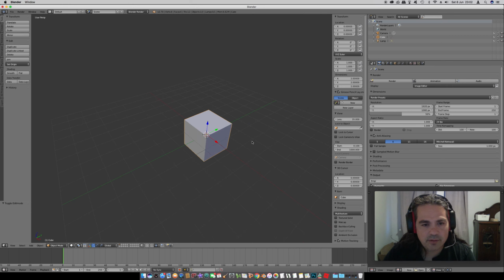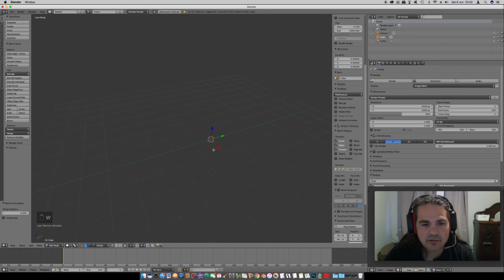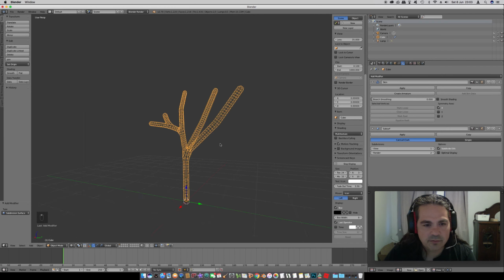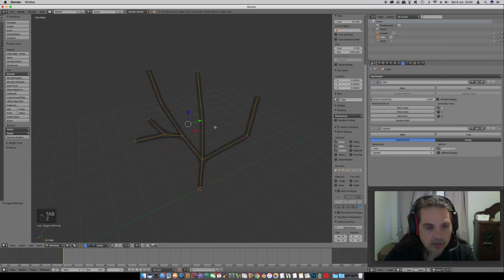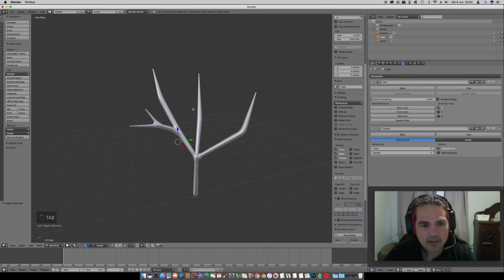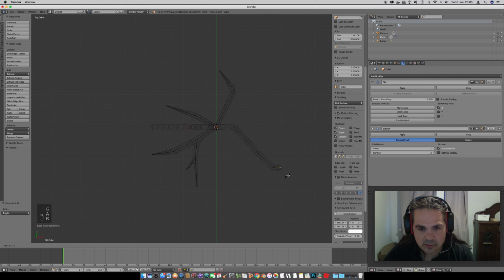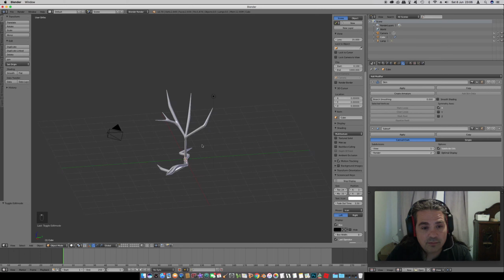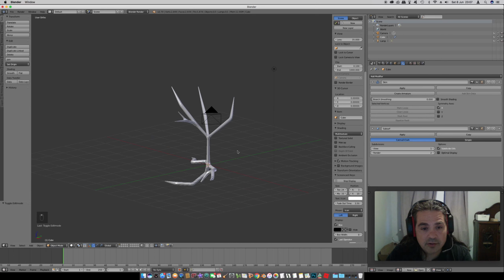Organic trees in Blender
Learn how to make a tree and branches in blender using nodes, extrusions, and modifiers.